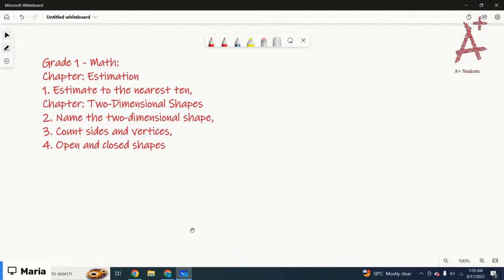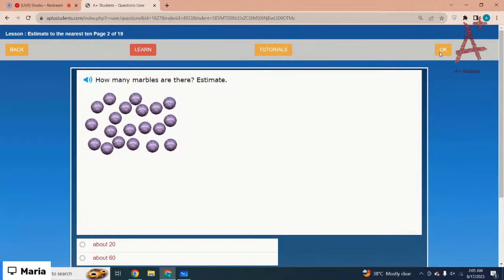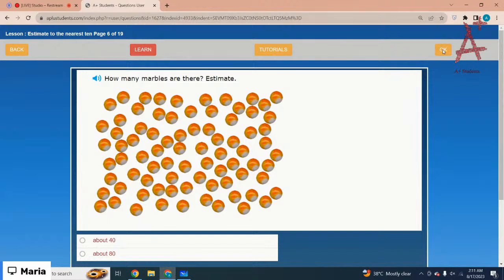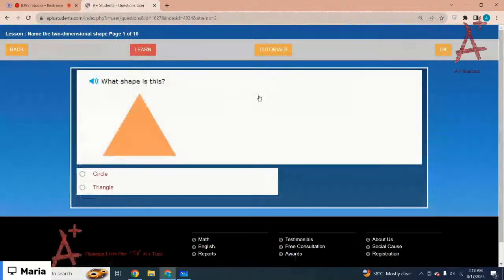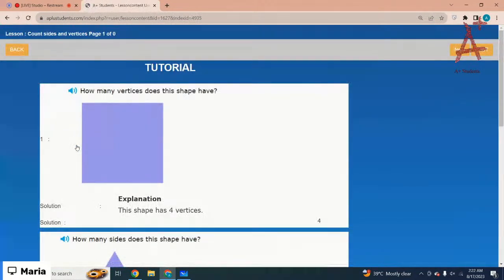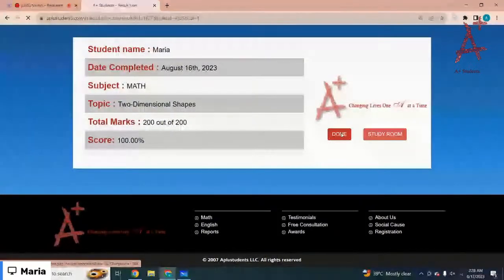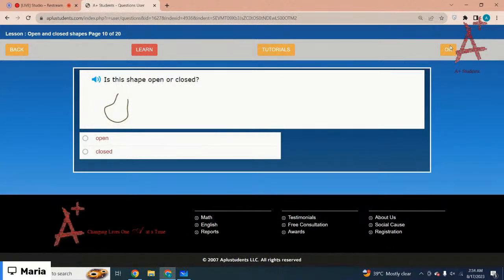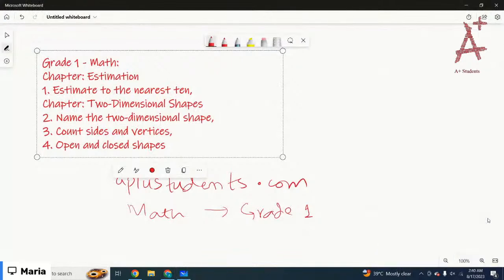Grade 1 - Math: Estimate to the nearest ten, Name the two-dimensional shape, Count sides and vert…